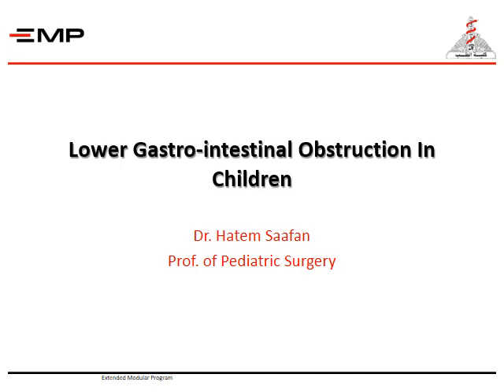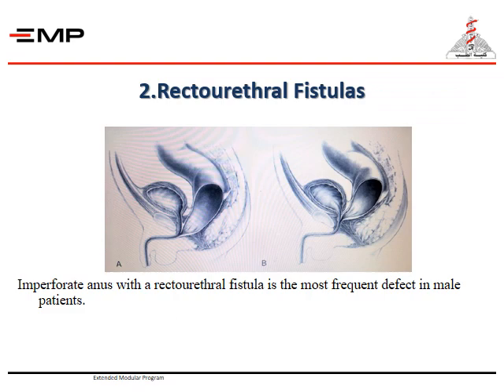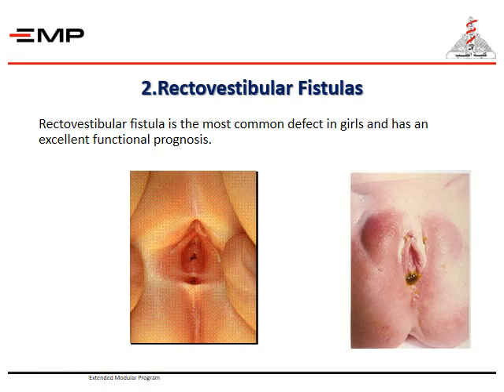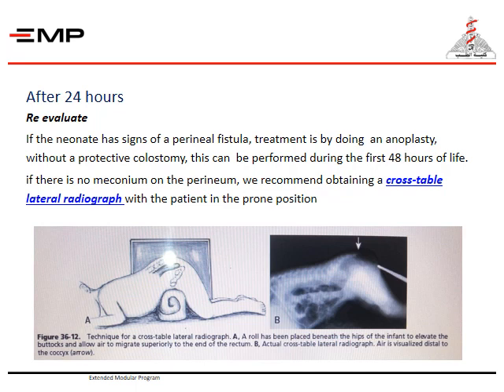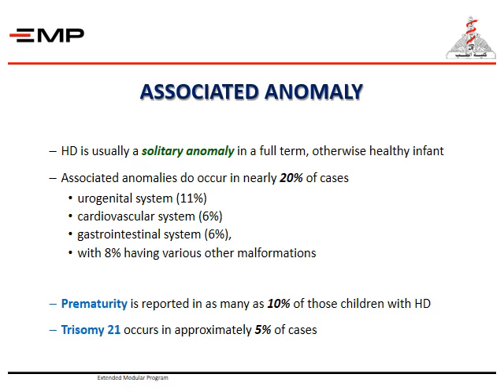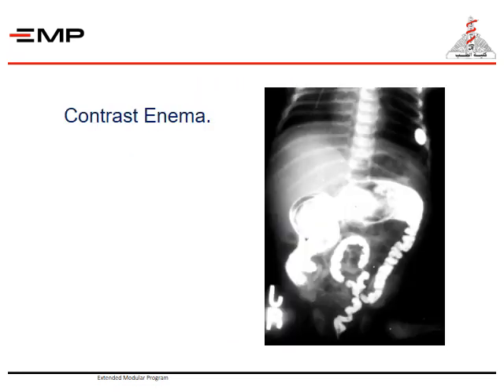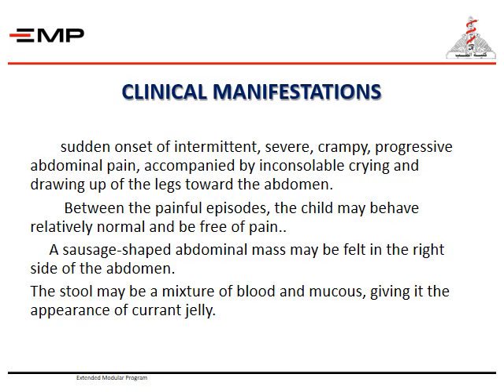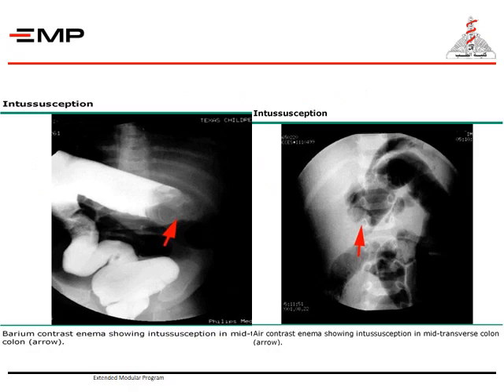Lower gastro-intestinal obstruction in children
Dr Hatem Saffan